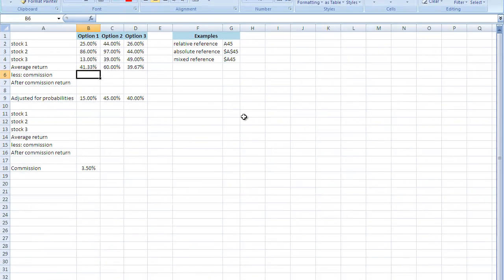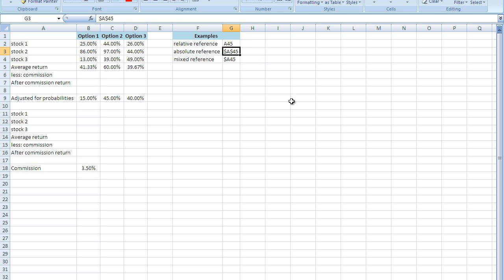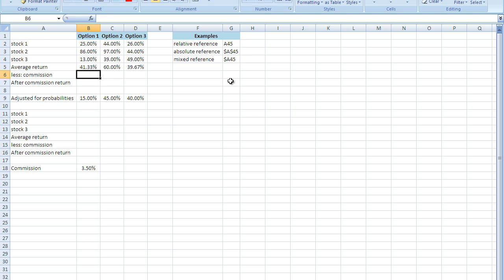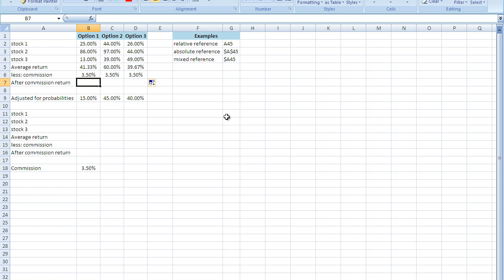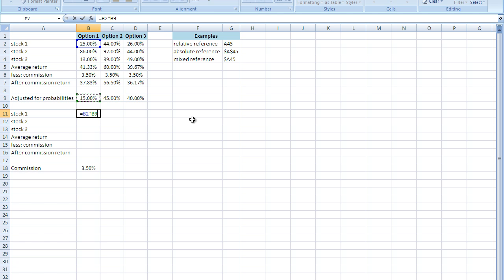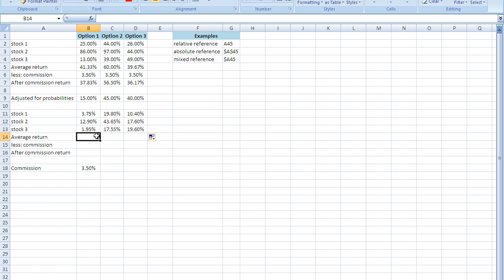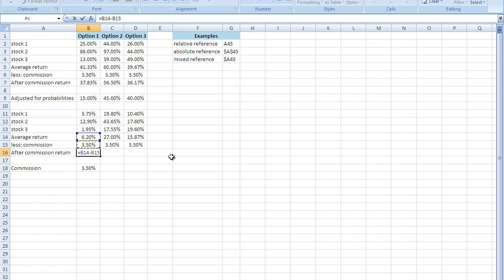Referencing in Excel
An overview of absolute, relative, and mixed referencing in Excel